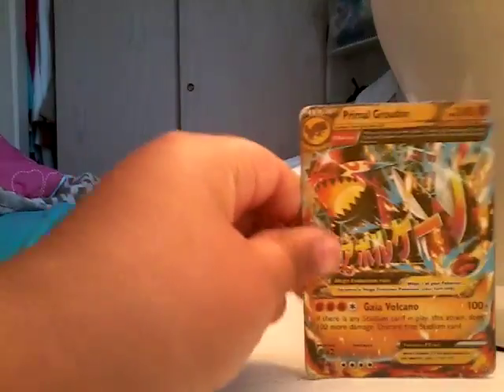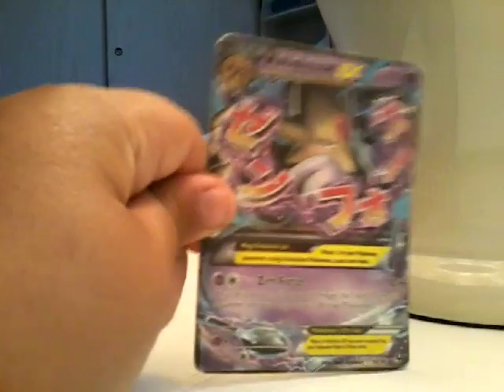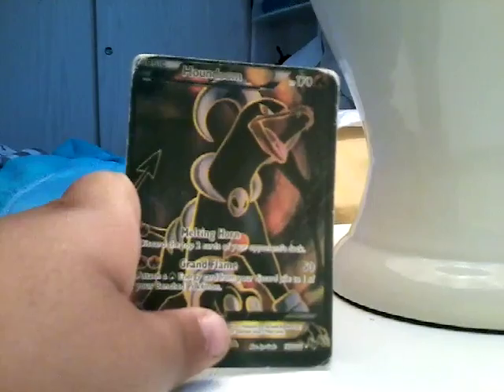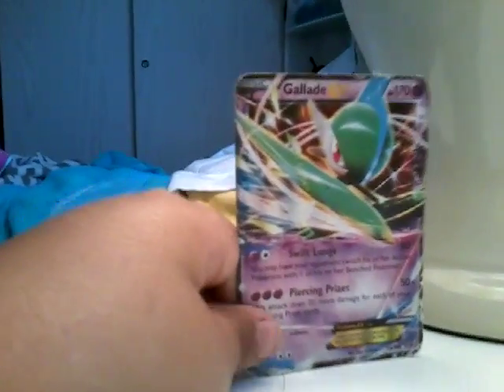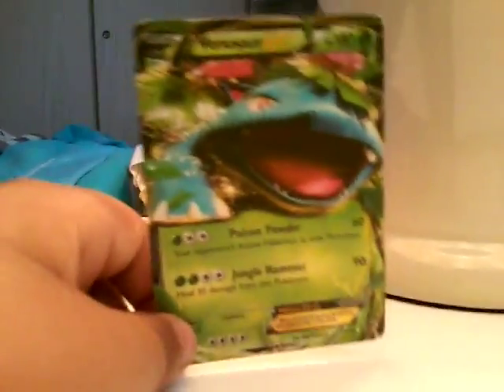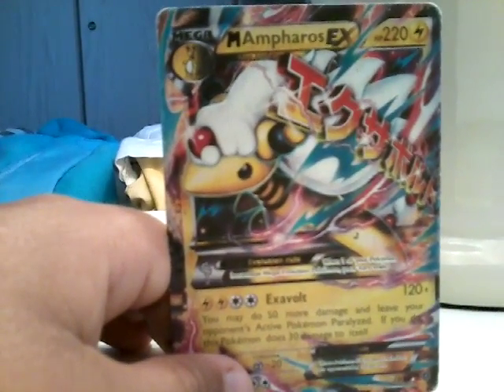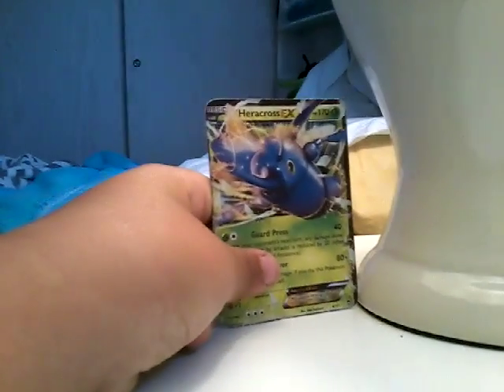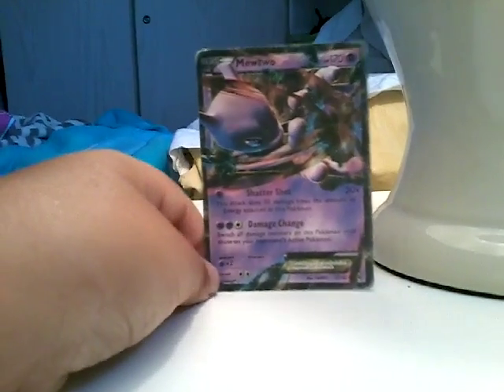Pokemon card 2